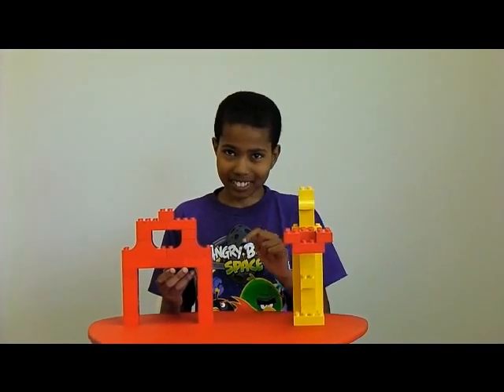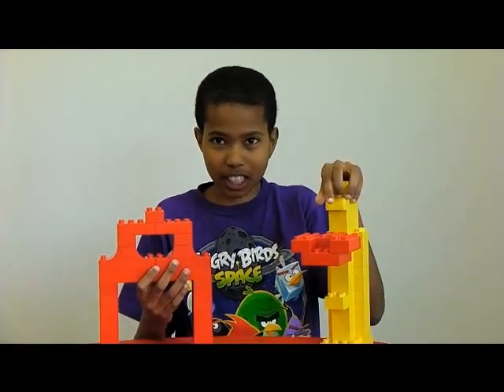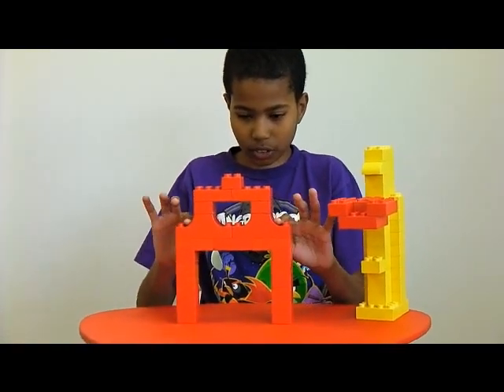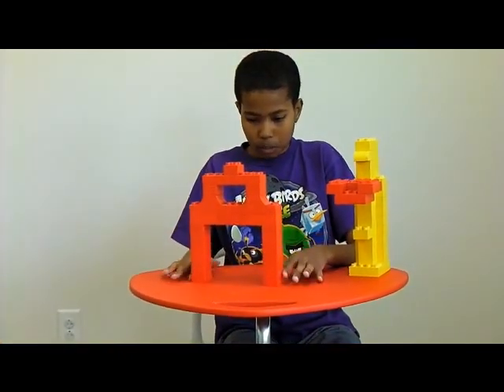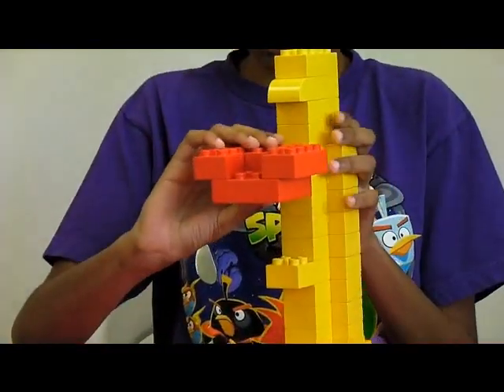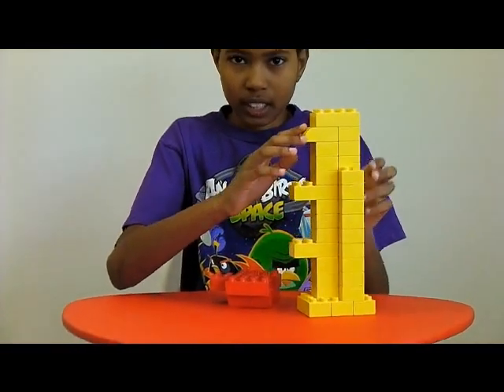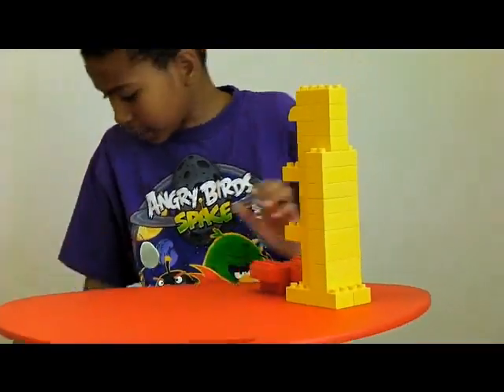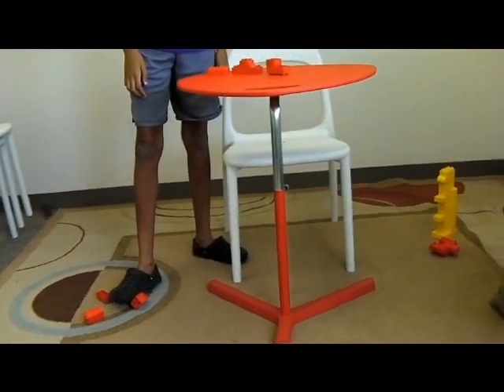Bashing the Blocks - Season 1 - Episode 3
KB bashes a hotel